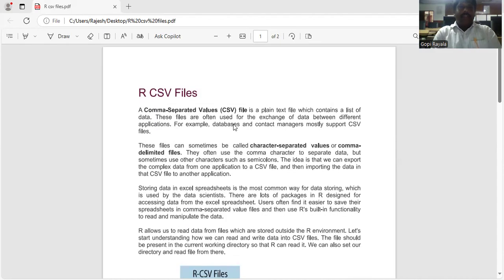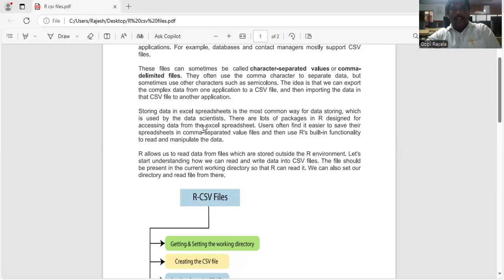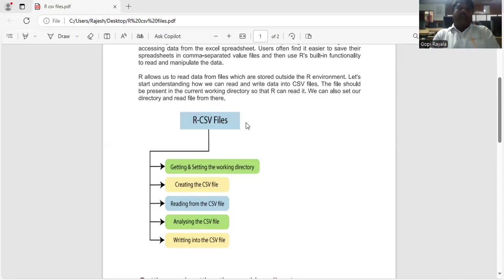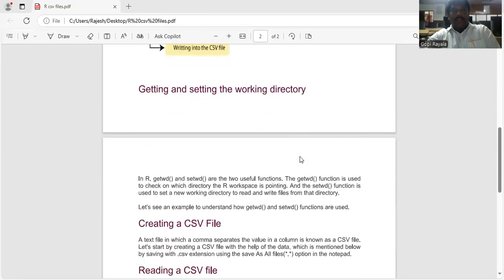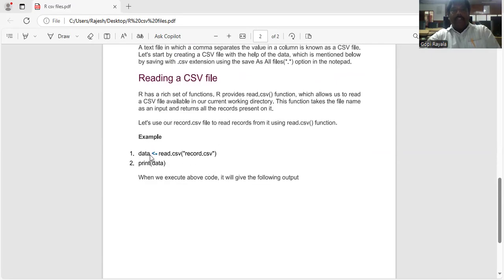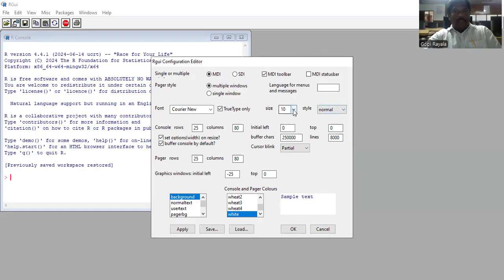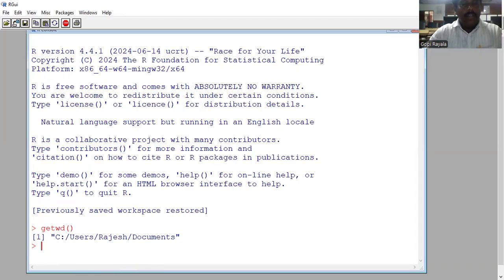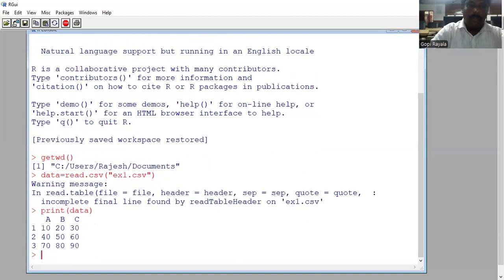Read csv file R programing